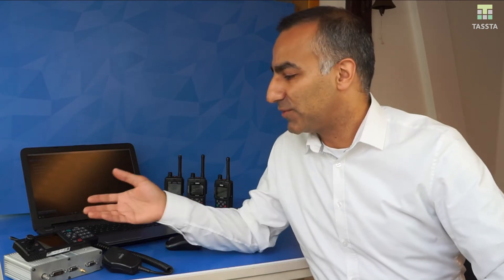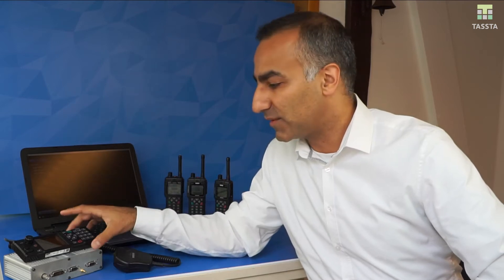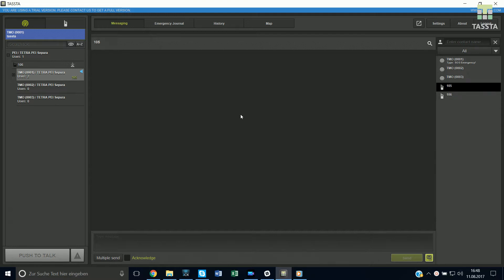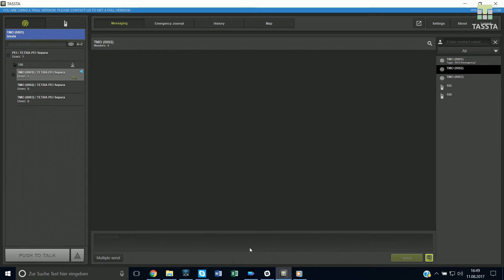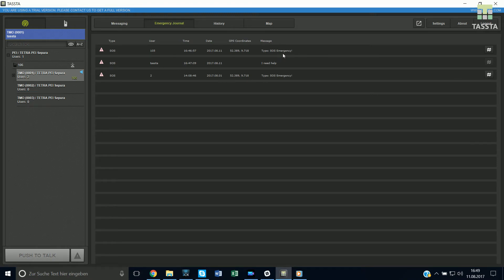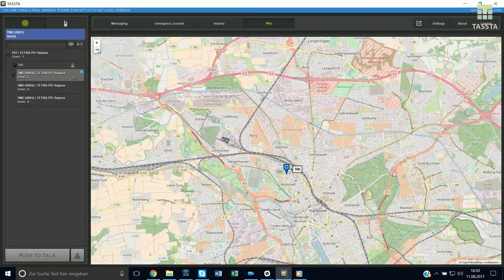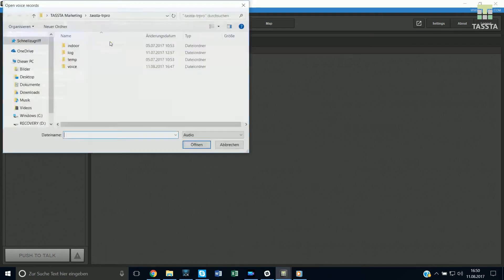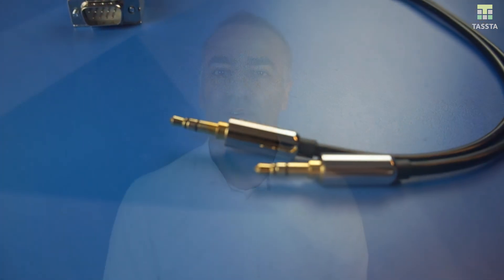Why TR.Pro Dispatcher for Sepura Radio?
Enrich your Sepura SRG3900 by connecting it to TASSTA TR.Pro. User-friendly and ready in a few minutes. Add beside voice calls also messaging and GPS for a better TETRA experience.

TR.Pro Sepura V0.86.14